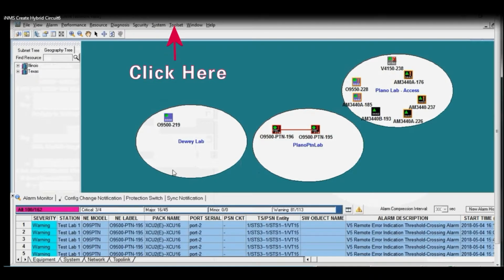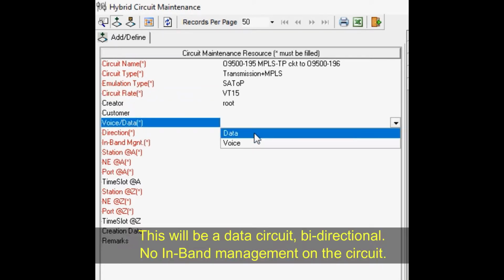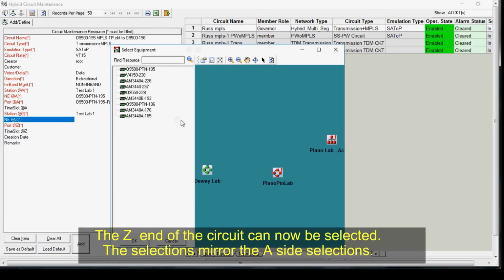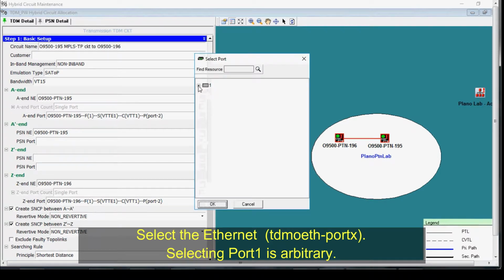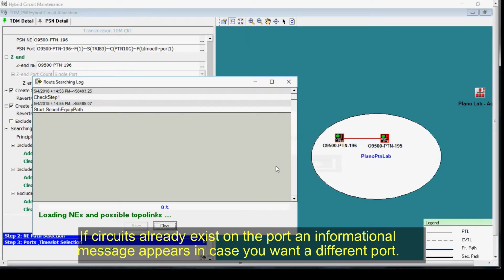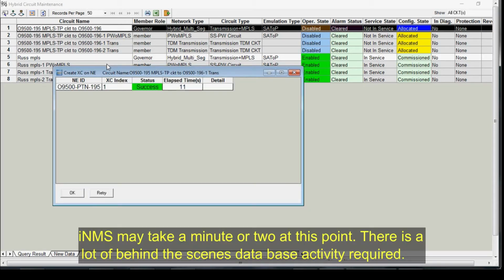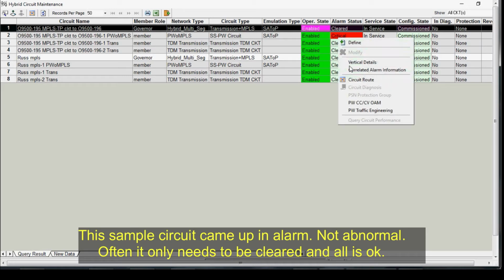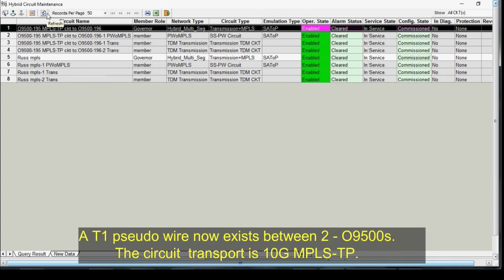iNMS Create Hybrid Circuit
How to create a hybrid circuit on an O9500PTN using the iNMS management system.